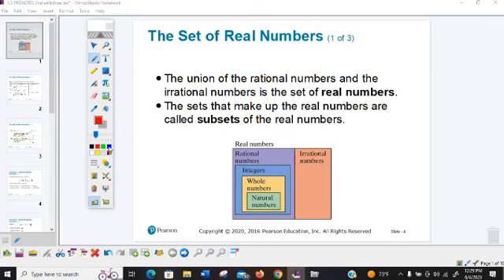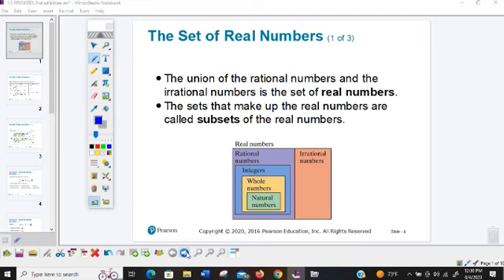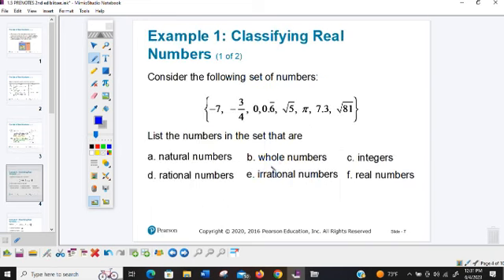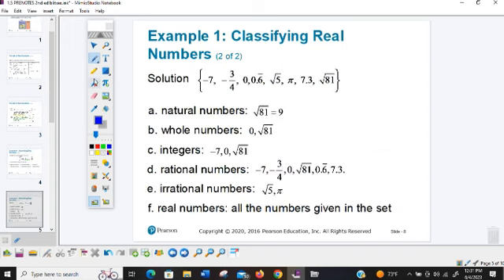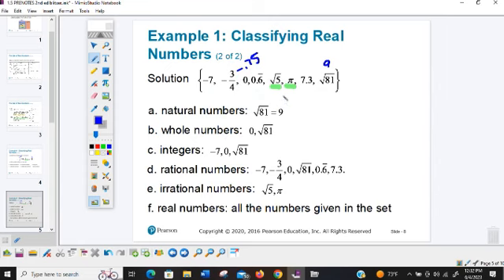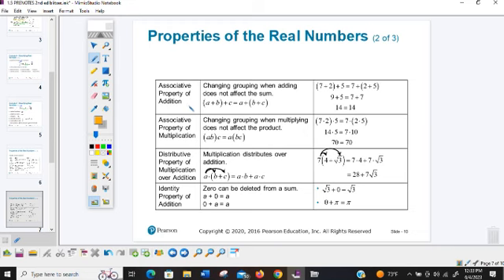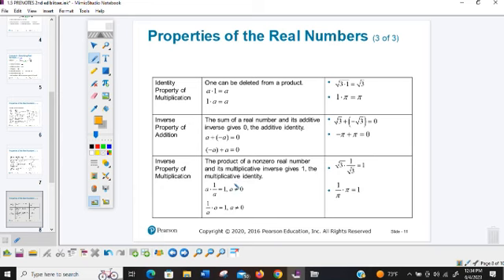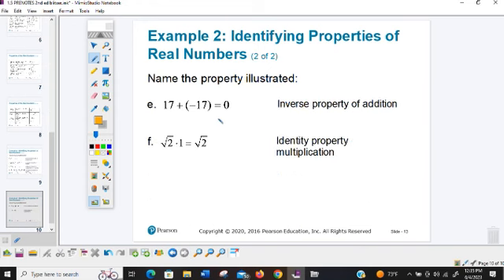Classifying Real Numbers; Recognizing Properties of Real Numbers